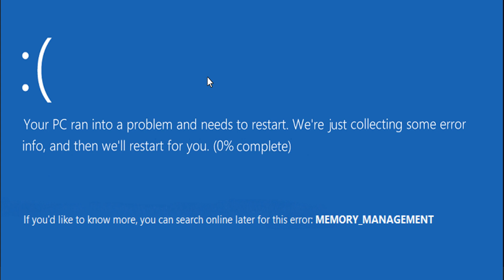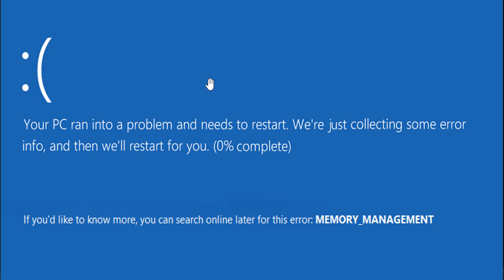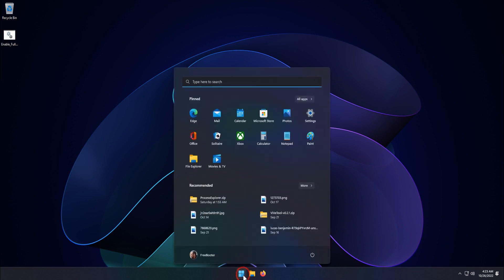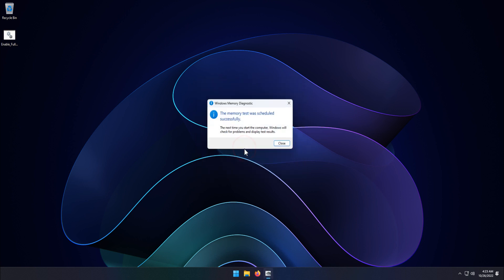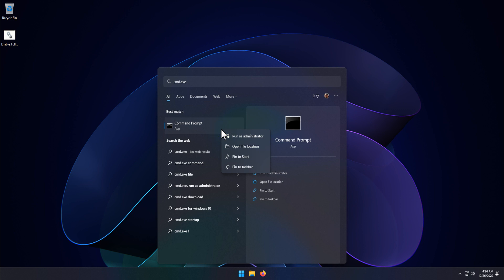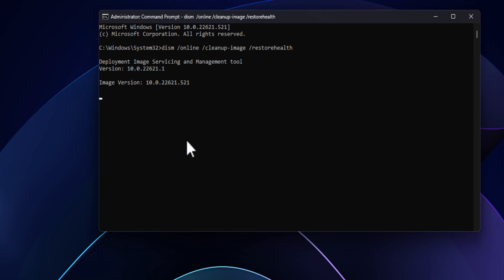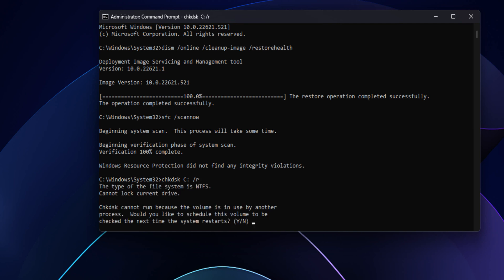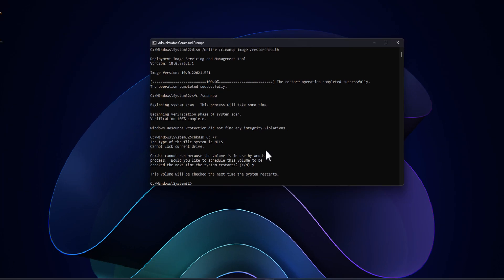How to Fix MEMORY MANAGEMENT 0x0000001A error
In this guide, i will share how you can fix stop code Memory Management error on Windows 11 and Windows 10.